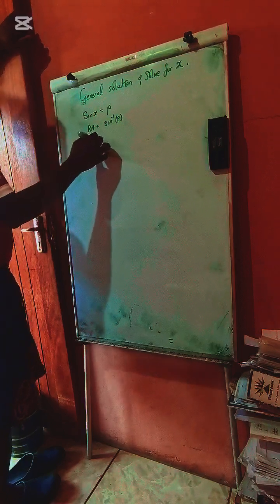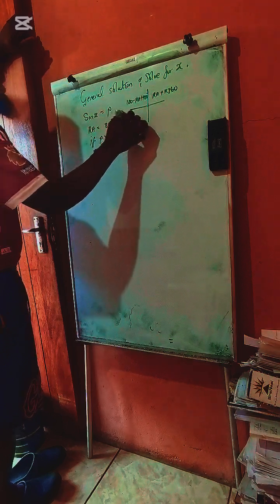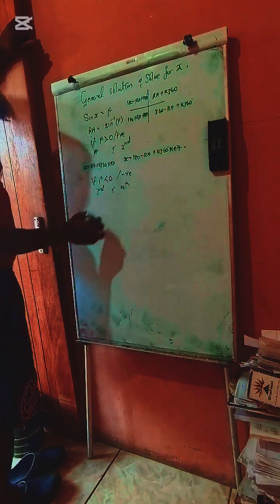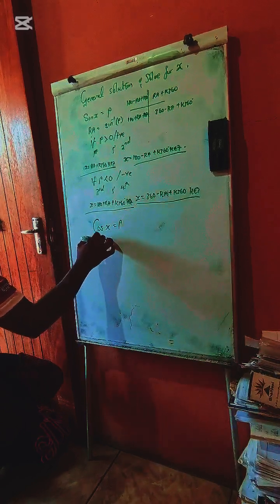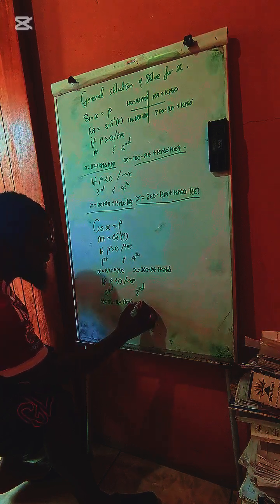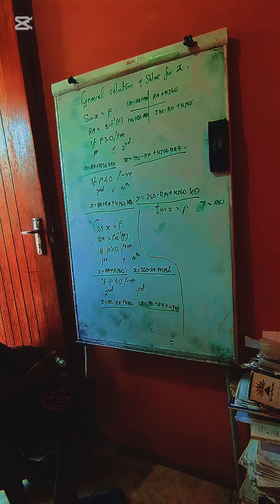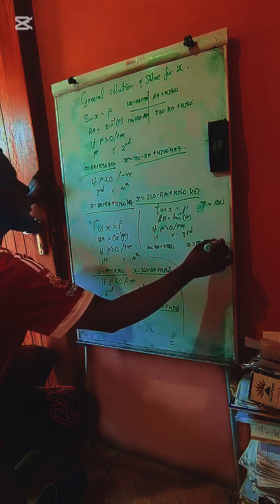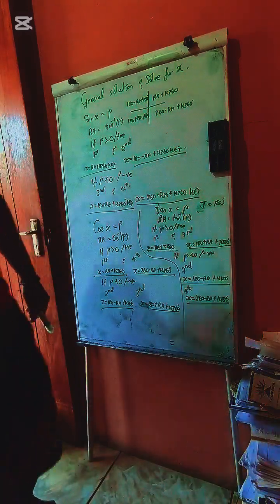General solution and solving for x for trigonometry